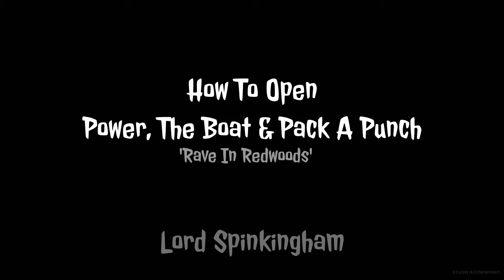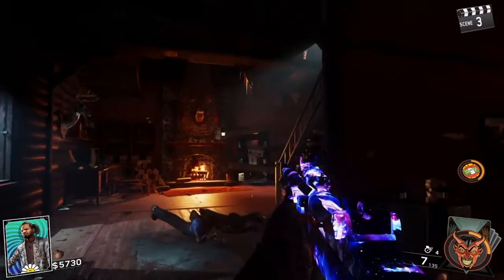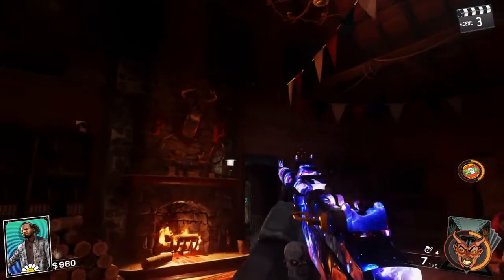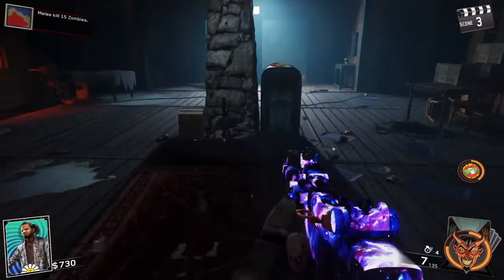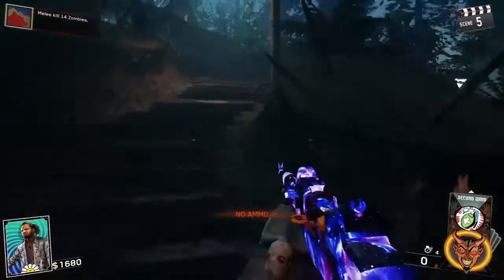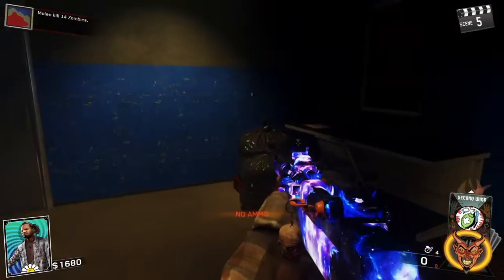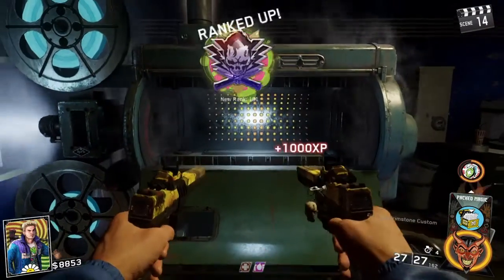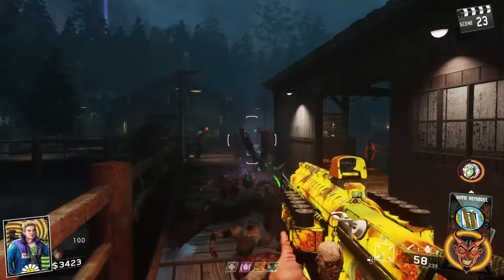HOW TO TURN ON POWER, THE BOAT & PACK A PUNCH! Tutorial | Rave In Redwoods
Welcome to my guide to turn on Power, The Boat & Pack A Punch. Unfortunately I had a few circumstances arise and was unable to get in to Zombies In Spaceland BUT, I will be doing all Tutorials for Rave In Redwoods.

There is a limit of 30 seconds in the Pack A Punch room and it'll take 1 minute to recharge be being accessible again.

-NEW INTERNET FOR THE BEGINNING OF THE YEAR!-

WHAT'S TO COME?
- Infinite Warfare Zombies Videos & Livestreams
- Black Ops Zombies Videos & Livestreams
- Funny Moment Videos With Multiple Games
- Vote On The Polls In Video & On Twitter To Influence My Uploads

WHAT IS TEAM DELTA?
I am Team Delta. You are Team Delta. We are Team Delta.

Channel Art Designer:
- MadGaz Gaming -